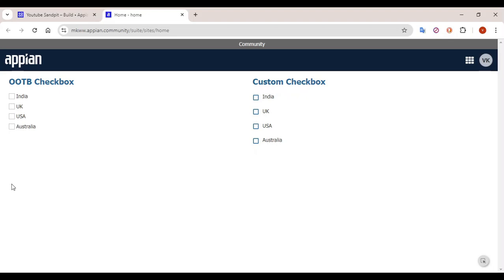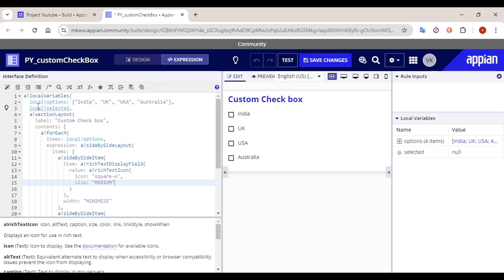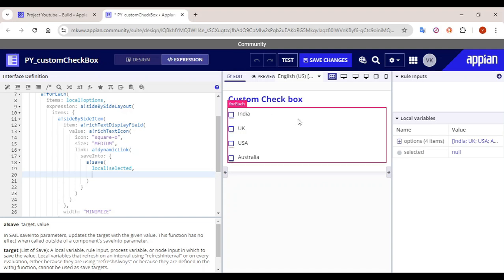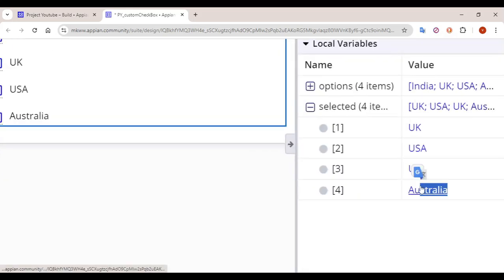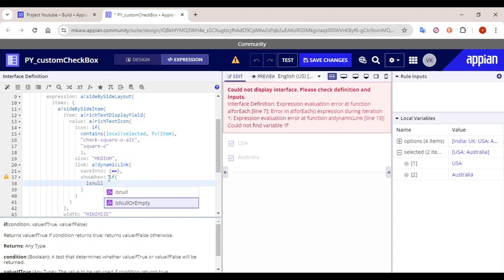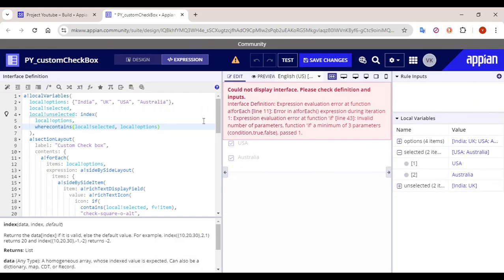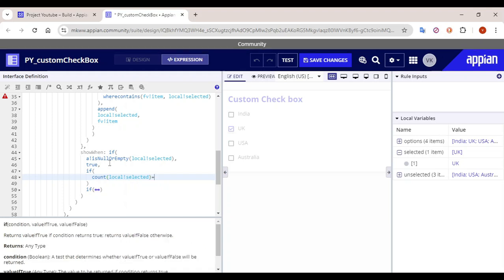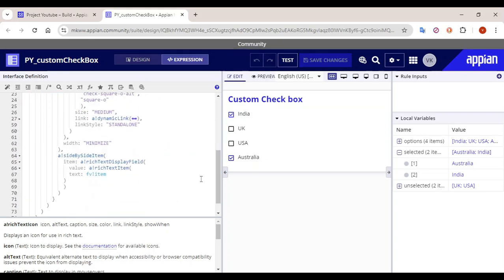Custom Checbox | Logic Builing Concept | Appian tutorials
Hey All, we have discussed how we can build a custom checkbox field and the main concepts of it were handling values with link

1. Selection - append
2. Deselection - remove
3. Disable the link

Looking to Learn API from Scratch